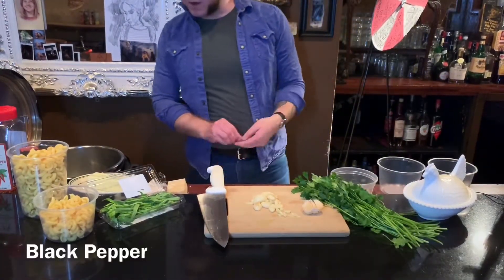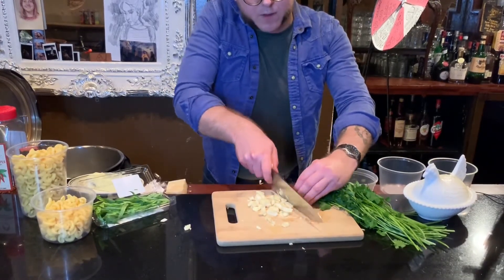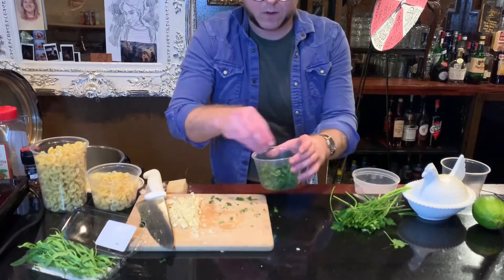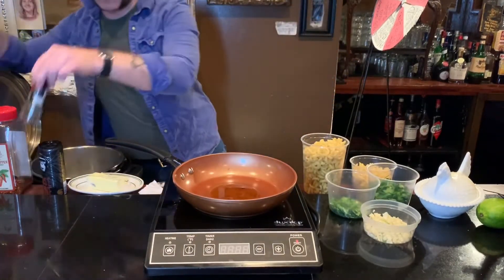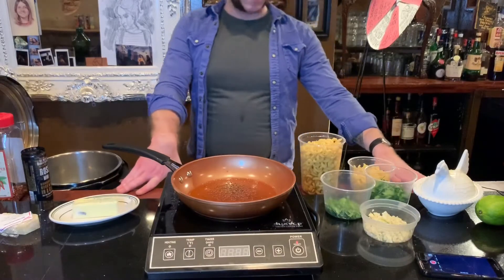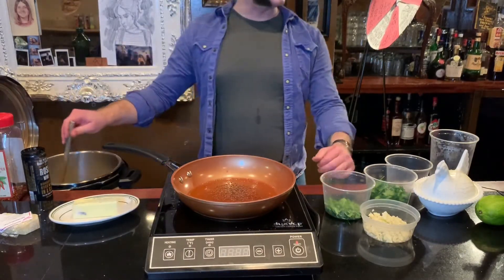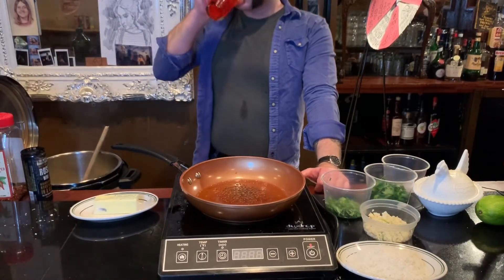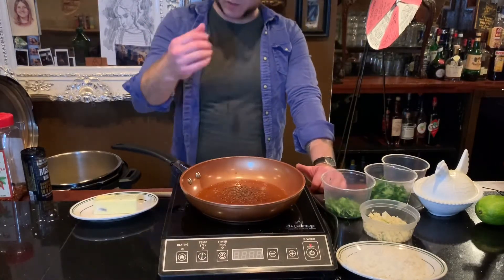Instant Pot Trottole Pasta in Rosé Butter Sauce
Adam walks you through this super simple Instant Pot Recipe.

All you need is:
Dried Trottole pasta
Fresh tarragon
Fresh flat leaf parsley
Parmigiana Reggiano
Unsalted butter
Rosé wine
Pepper
Garlic